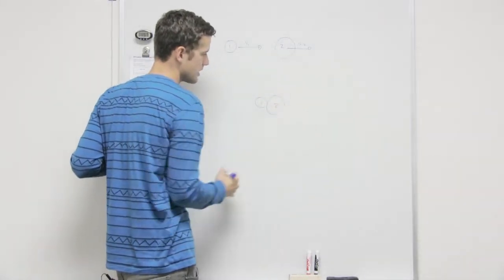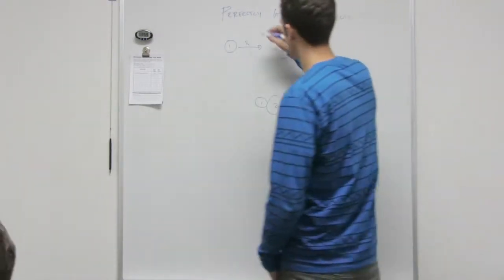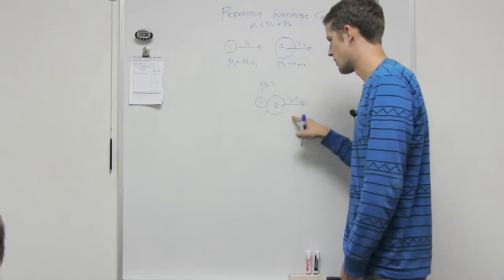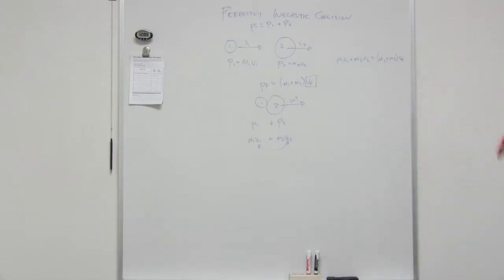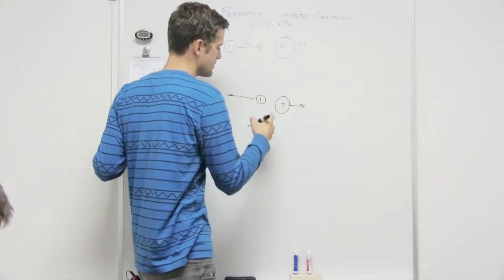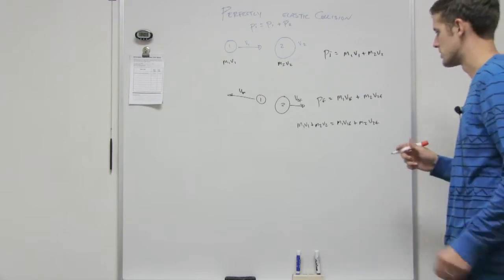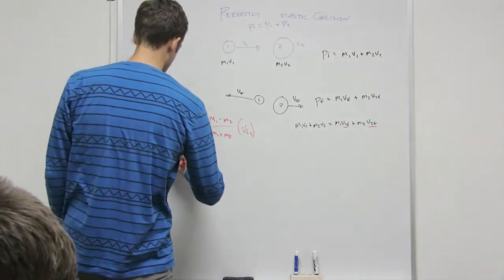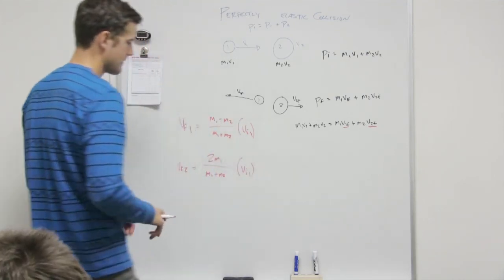Perfectly Elastic Collision Part 1